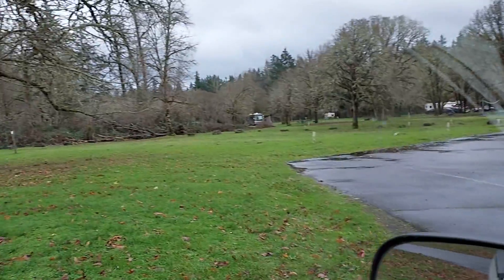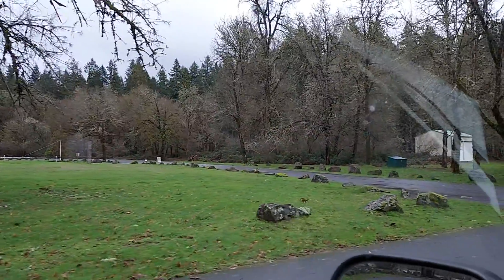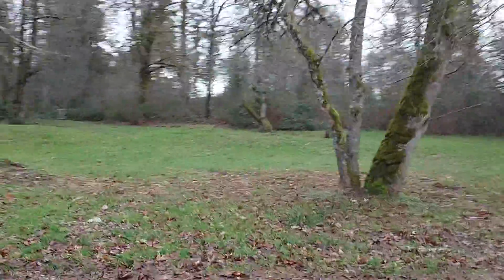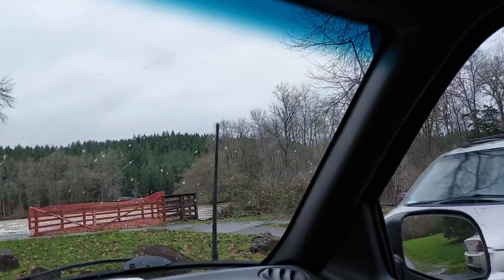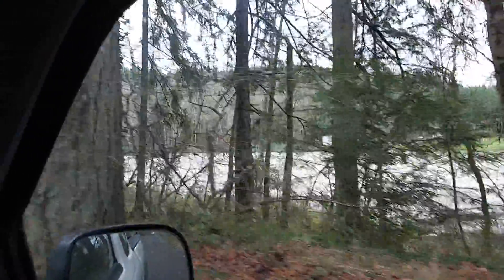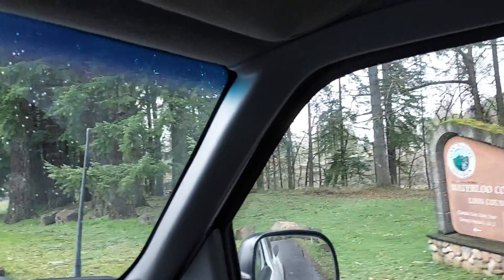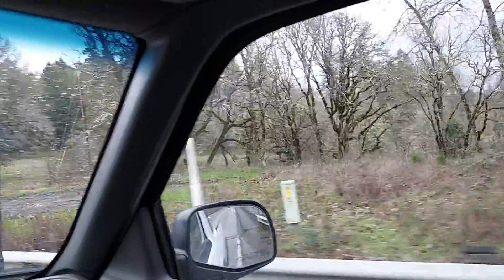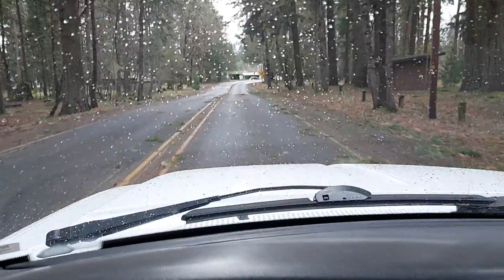if it keeps on raining we're going to need a houseboat